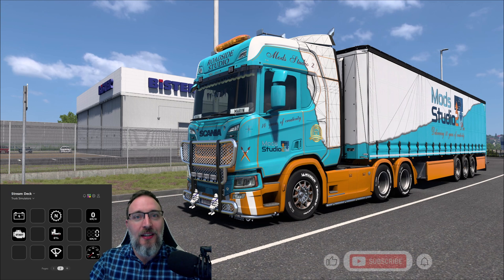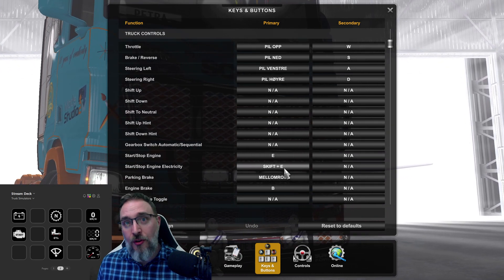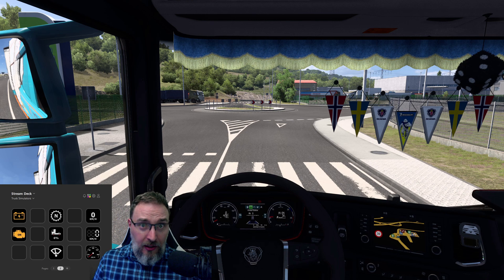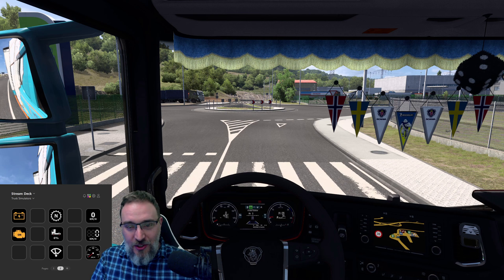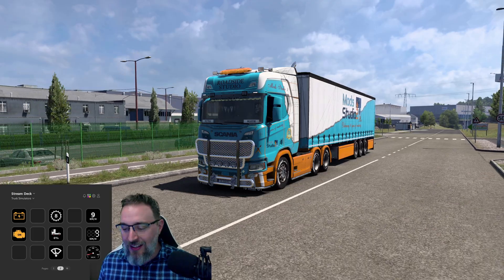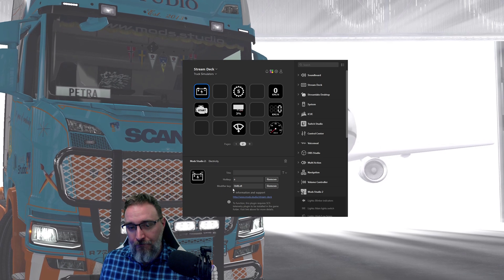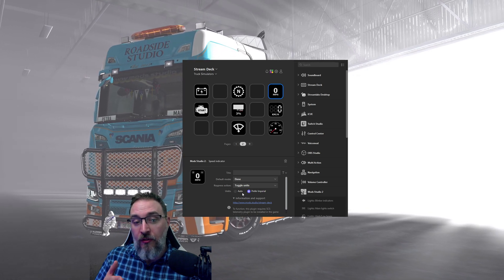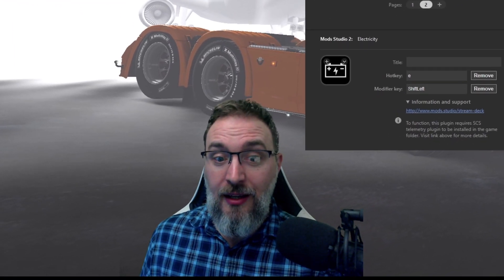Stream Deck plugin for ATS and ETS2 - UPDATED to V5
We have added highly requested features to our Stream Deck Plugin:

- Support for modifier keys (Shift, Ctrl, Alt, ...)
- Removed gray backgrounds from icons
- Redrawn all icons to be in vector graphics format
- Fixed calculation of damage
- New button: Speed indicator
- New button: Gearbox indicator
- New button: Windshield wipers
- New button: Electricity switch
- Updated button: Engine switch now supports separate electricity
... and many more bugfixes!

Our stream deck plugin gives you all the real-time telemetry information from SCS Software games - Euro Truck Simulator 2 and American Truck Simulator. It supports all Elgato Stream Deck devices, including the SD+ and the Stream Deck mobile app. And, you can use it as a button box too!